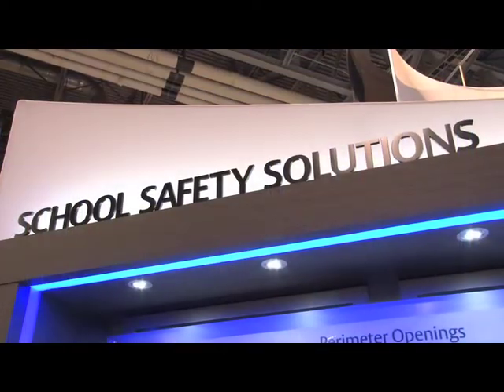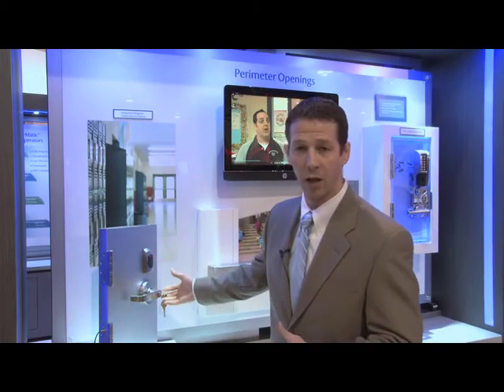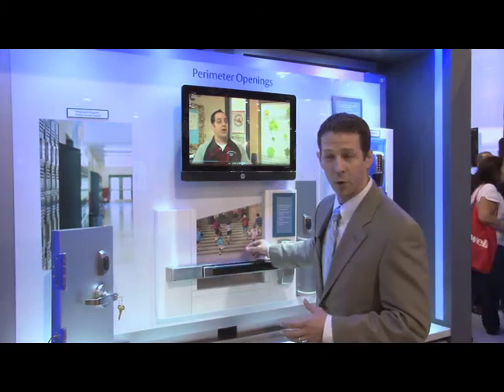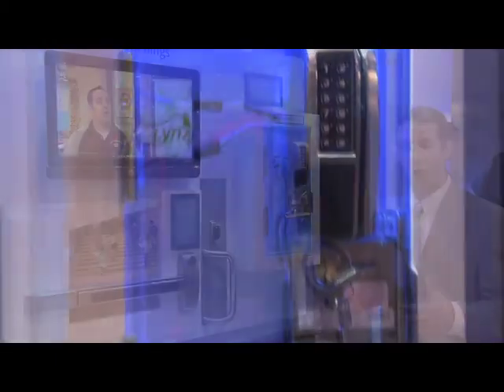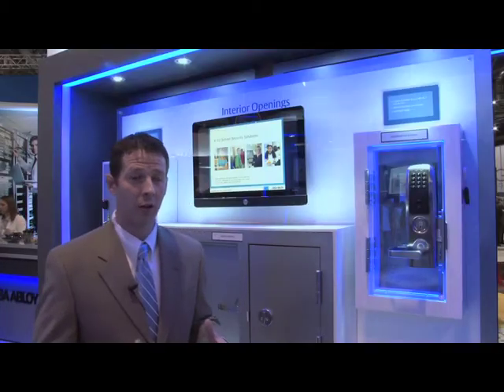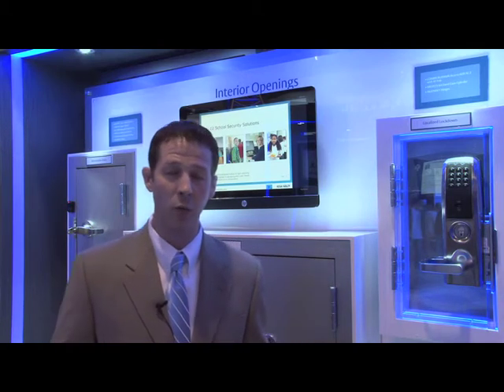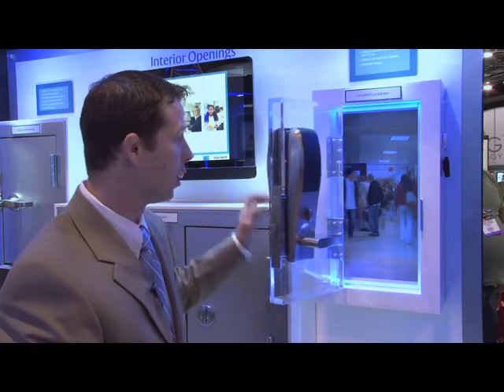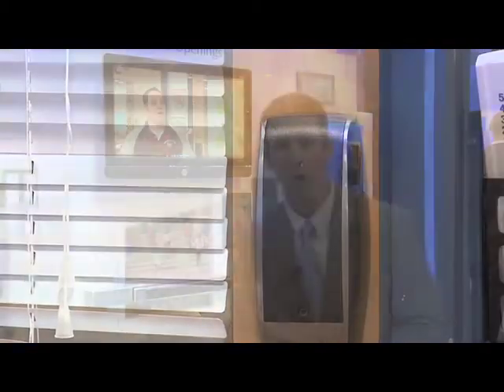ASSA ABLOY's School Safety Solutions From ISC West 2013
School solutions ASSA ABLOY can offer to different school environments, both K-12 and universities. ASSA ABLOY Door Security Specialists put together customized unique blended solutions around your needs for exterior and interior opening door security solutions. School settings have different openings: Perimeter doors, Interior doors, classrooms, assembly areas, cafeterias, gymnasiums, libraries, administrative areas, and mechanical areas that all have different challenges that require unique security solutions.